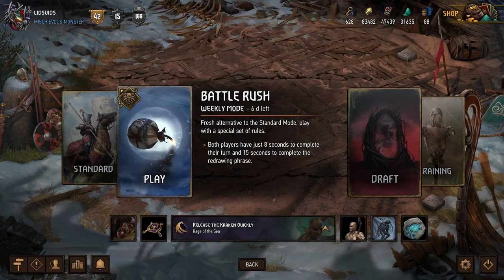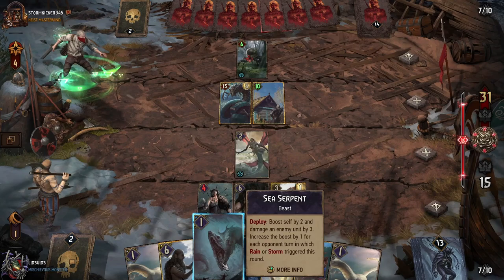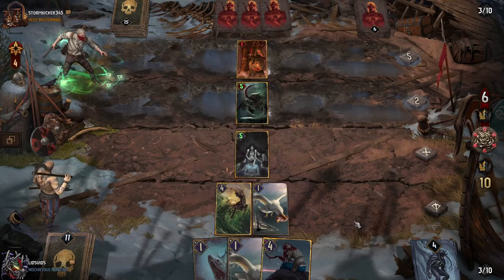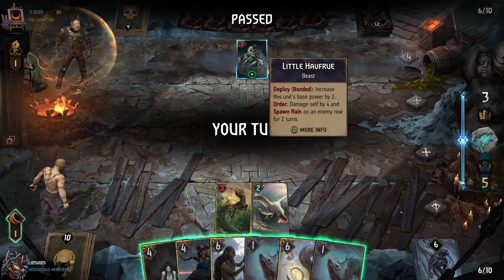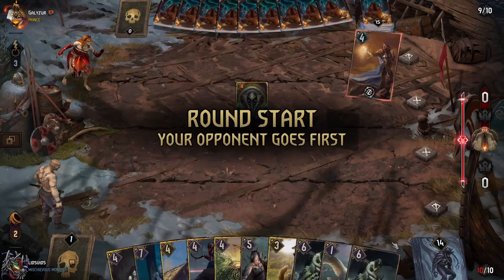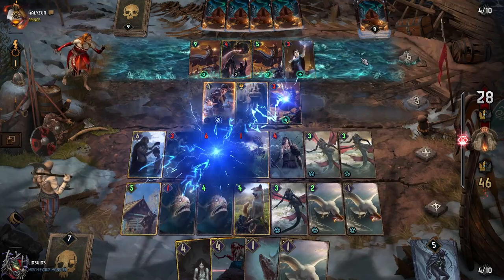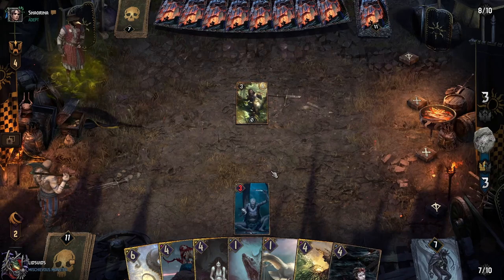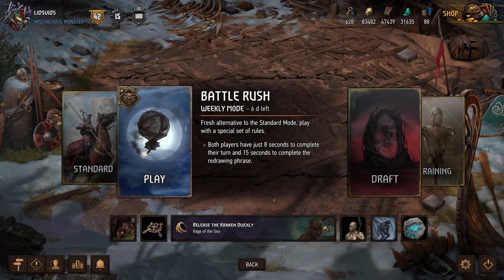NEW SKELLIGE CARDS DOMINATE | GWENT BATTLE RUSH SEASONAL EVENT SJELLIGE DECK GUIDE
DECK  COMPOSITION:
Faction: Skellige
Leader Ability: Rage of the Sea

Fucusya x1
Kraken x1
Fulmar x1
Melusine x1
Roach x1
Kelpie x1
Rioghan the Undying x1
Knickers x1
Corrupted Flaminica x1
Nivellen x1
Messenger of the Sea x2
Raging Bear x1
Anglerfish x2
Sea Serpent x2
Hermit x2
Little Havfrue x2
Drummond Berserker x2
Seagull x2

0:00 Intro
0:18 Deck Overview
3:41 Match 1 - Monsters Arachas Swarm
11:01 Match 2 - Nilfgaard Enslave
19:37 Match 3 - Northern Realms Mages
26:50 Match 4 - Nilfgaard Soldiers